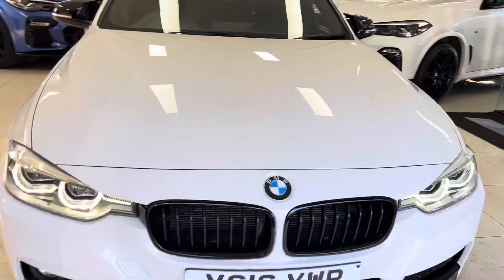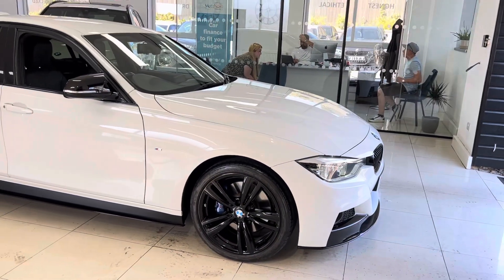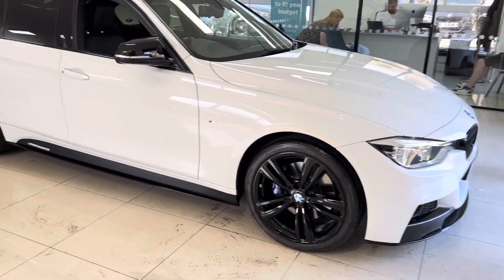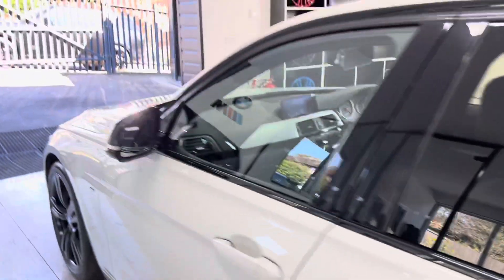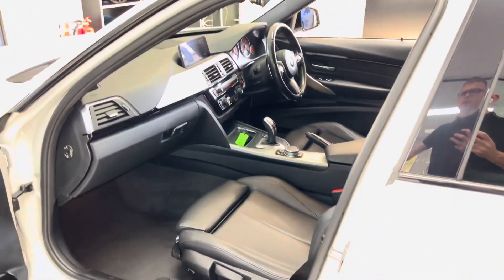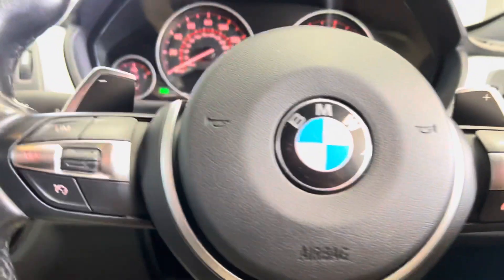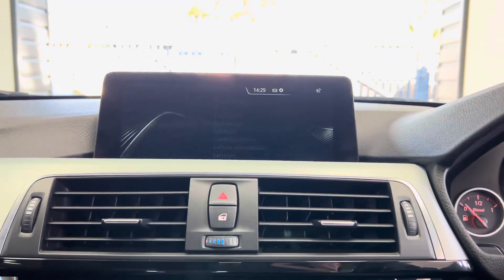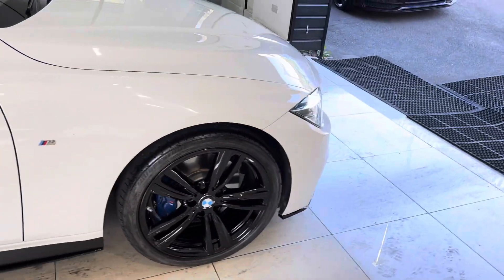(YS16YWP) 320D M SPORT SALOON (M Plus Pack!)